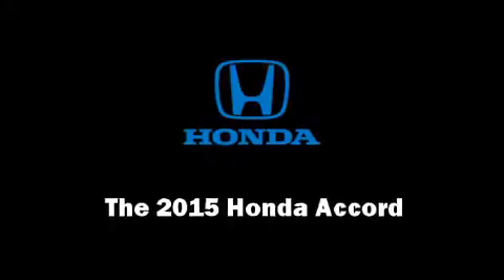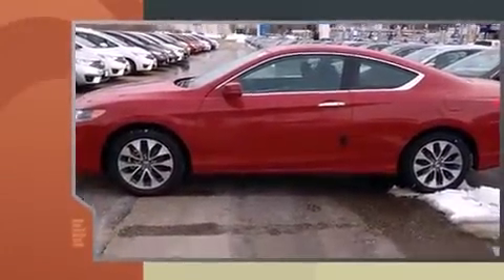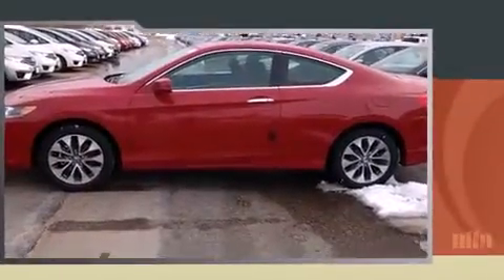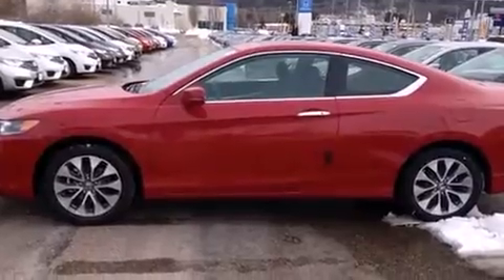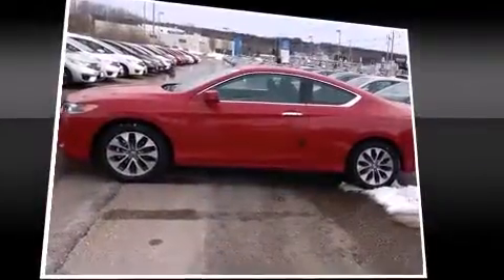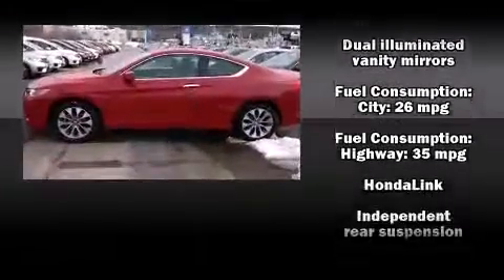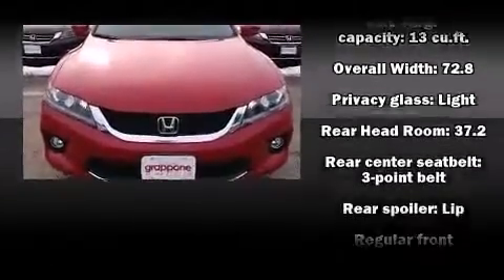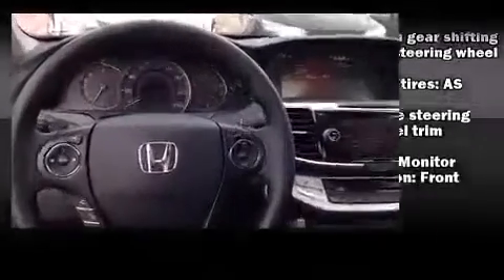2015 Honda Accord EX in Bow, NH 03304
Grappone Honda
519 Route 3A

The 2015 Honda Accord. This 2 door, 5 passenger coupe will allow you to take command of the road with confidence! Honda made sure to keep road-handling and sportiness at the top of it's priority list. It features a front-wheel-drive platform, an automatic transmission, and a 2.4 liter 4 cylinder engine. A wealth of standard features means that you no longer have to sacrifice. Such as remote keyless entry, 1-touch window functionality, front dual-zone air conditioning, fully automatic headlights, power door mirrors and heated door mirrors, power windows, an overhead console, and much more. For drivers who enjoy the natural environment, a power moon roof allows an infusion of fresh air. Premium sound drives 6 speakers, providing you and your passengers a sensational audio experience. Honda also prioritized safety and security with features such as: head curtain airbags, front SIDE impact airbags, traction control, brake assist, a security system, and 4 wheel disc brakes with ABS. Various mechanical systems are monitored by electronic stability control, keeping you on your intended path. You will have a pleasant shopping experience that is fun, informative, and never high pressured. Please don't hesitate to give us a call.